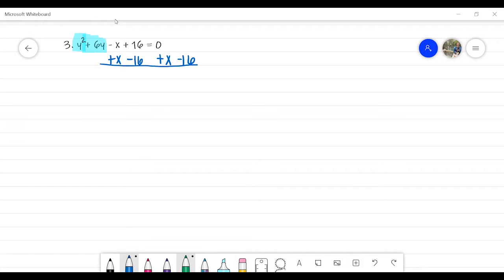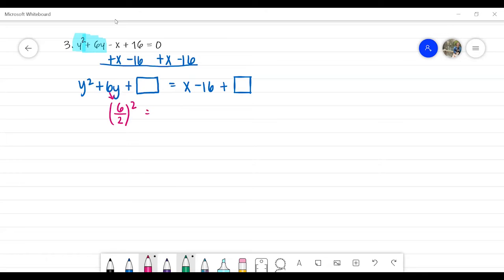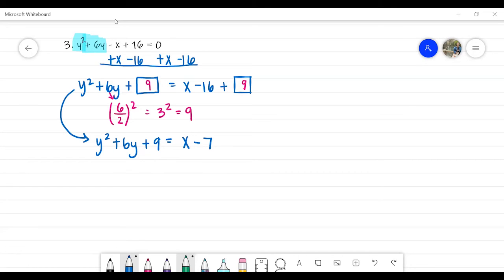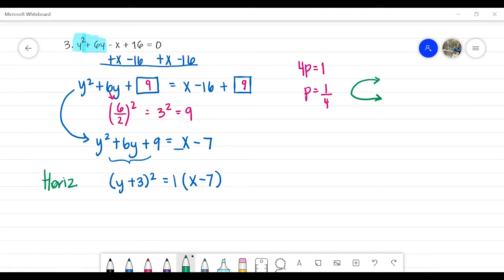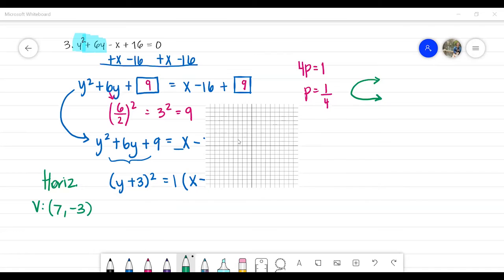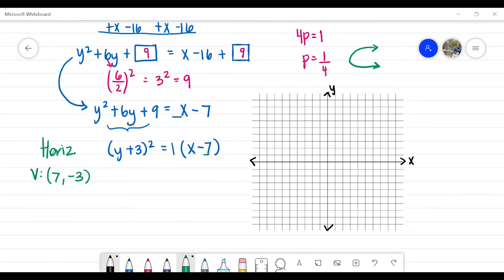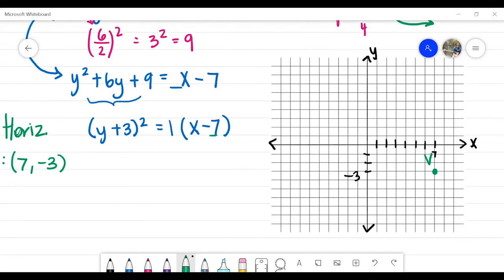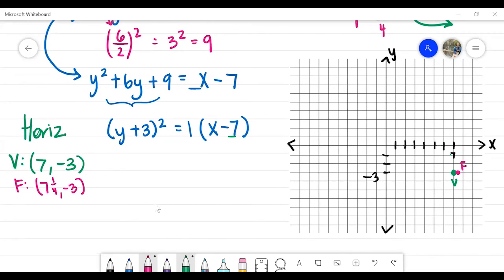Math 102: Parabolas, Example 2 #1.3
Math 102: Parabolas, Example 2 (Group 1 #3)